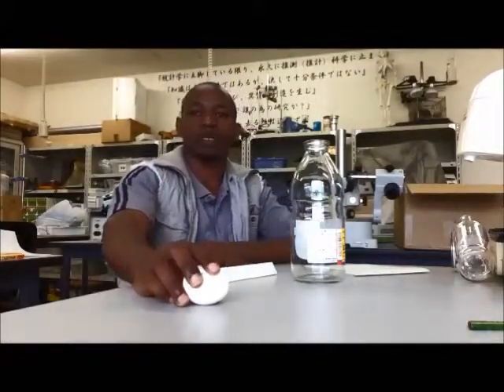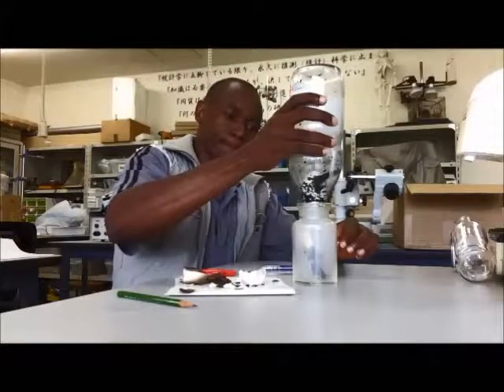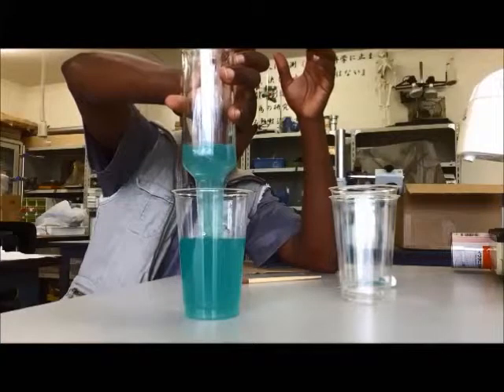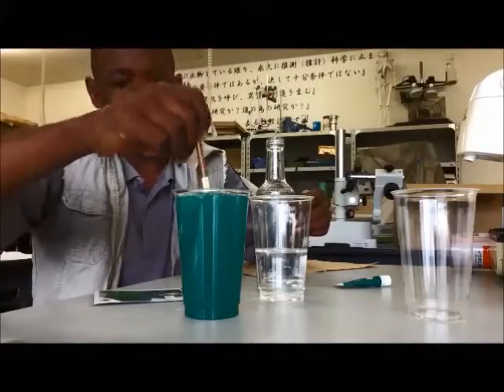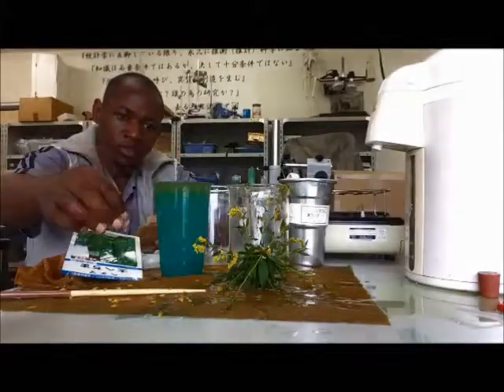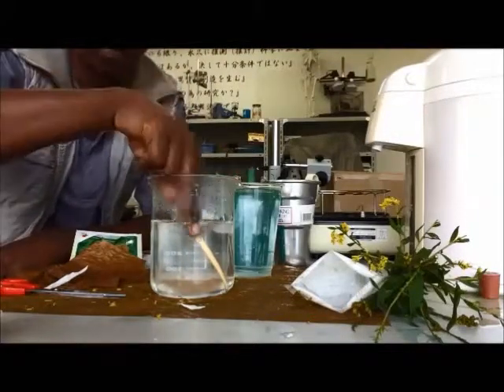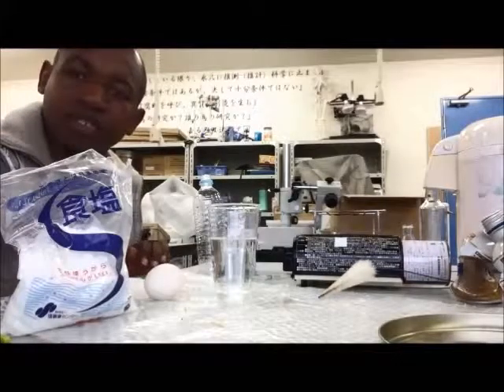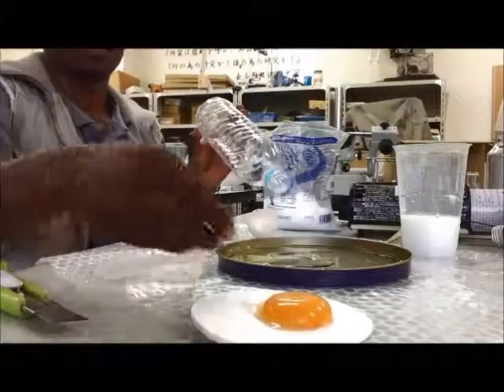hands on science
SCIENCE EXPERIMENT, IMPROVISATION OF ENVIRONMENTAL MATERIALS, CHEAPEST MATERIALS TO HAND ON SCIENCE ACTIVITIES